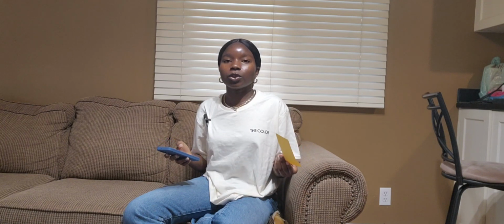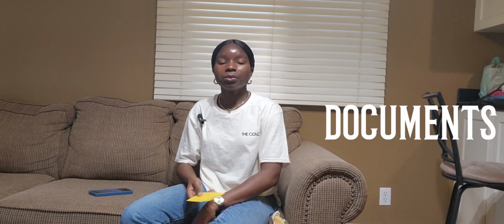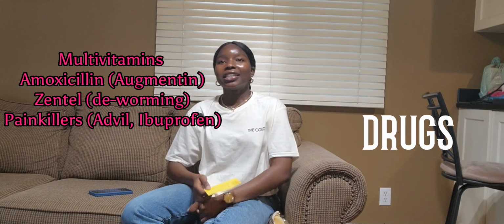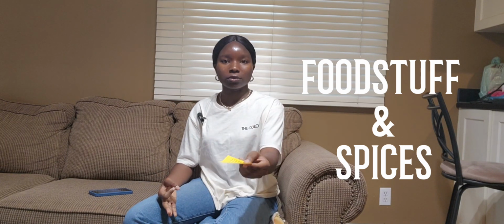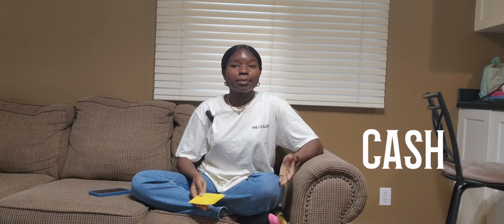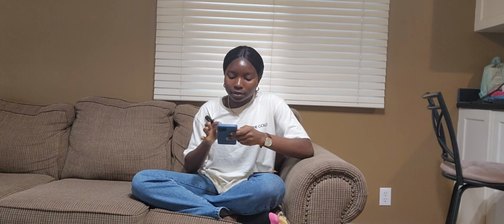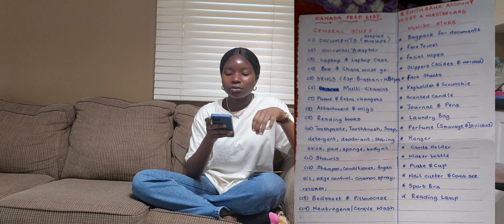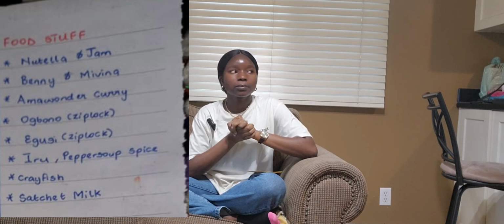Tips To Pack For Canada🇨🇦 |Thompson Rivers University🍁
Here's the video I promised, hope it helps you make your transit easier🤗

As for my LEMFI code, here it is:
CHIMJVVH

Leave a question in the comments if you have some and if you have suggestions on the type of videos you want me to do, please your suggestions will be very much welcome 😊❤️
Almost
In this vlog:
About me:
My name is Chimebe Glory Ndubuisi. I'm currently a first year undergraduate Biological Science student at the Thompson Rivers University. Journey with me as I figure this thing called life. I'll be sharing my experiences and how I'm navigating my student life in Kamloops, Canada with you all here🍃

I'm excited to share a part of myself with you all🥀🌹